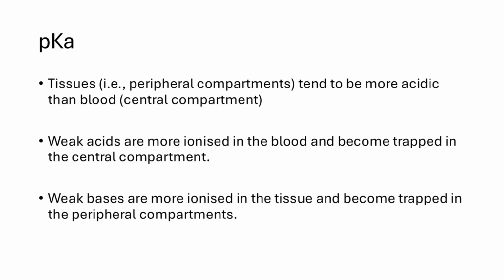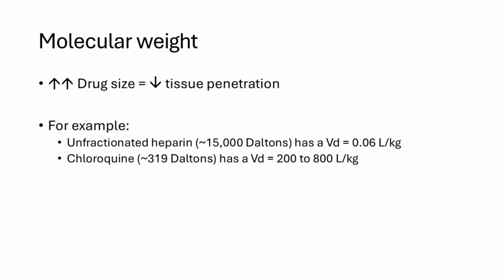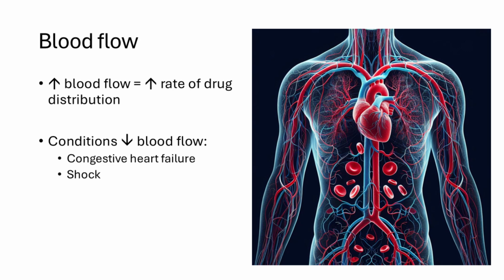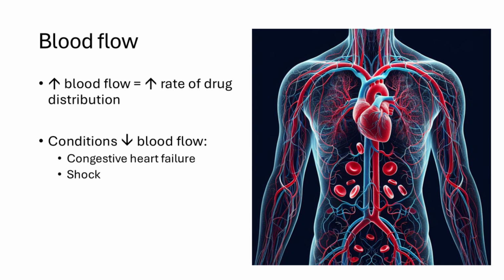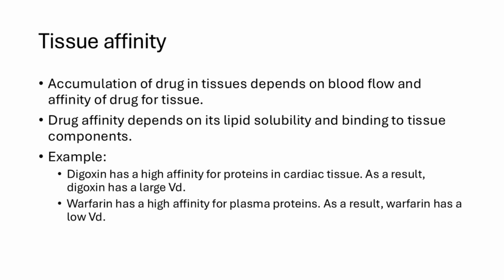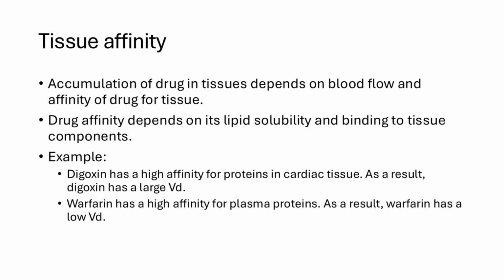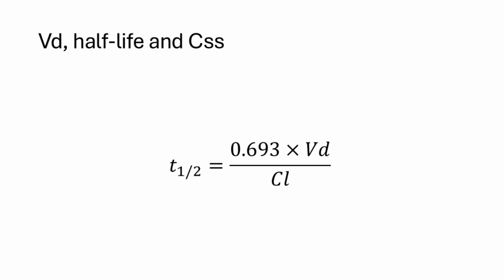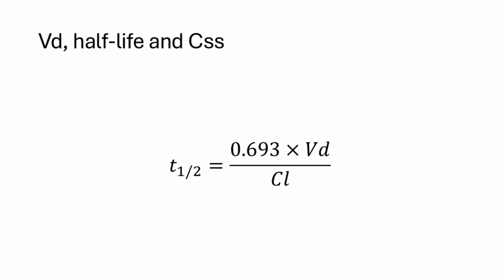Factors affecting drug distribution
In this video, Bonnie explores the factors that affect drug distribution within the body. Distribution can depend on many factors, including the physicochemical properties of drugs such as solubility, pKa, and molecular weight. You'll learn about:

Blood flow to organs and tissues
Capillary permeability
Transporters
Tissue affinity

Timestamps:
00:00 Intro
00:40 Solubility
01:26 pKa
02:08 Molecular weight
02:43 Blood flow
03:49 Capillary permeability
04:43 Transporters
05:27 Tissue affinity
07:07 Vd, half-life and Css
07:51 Outro